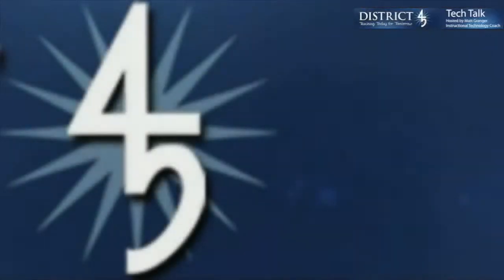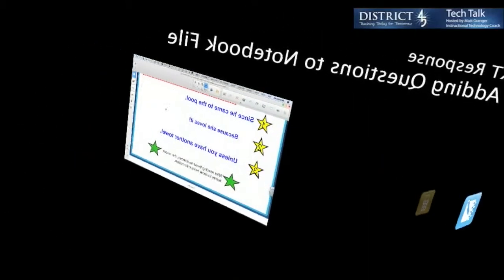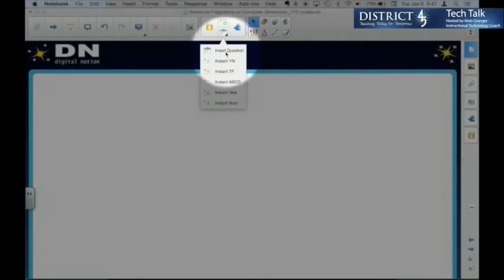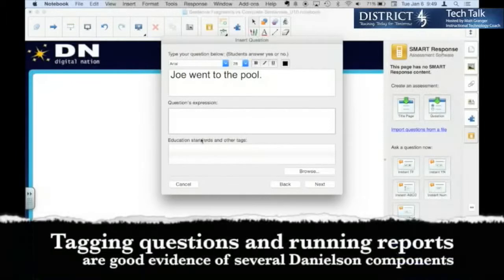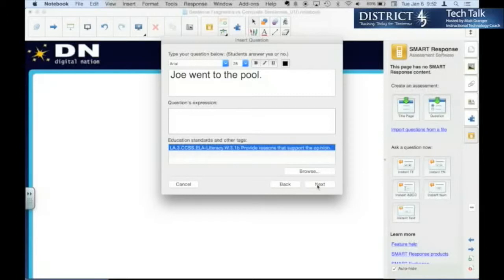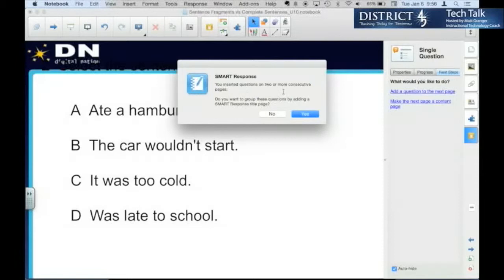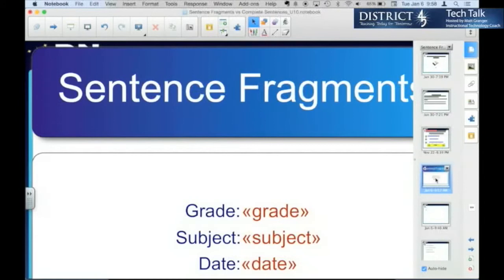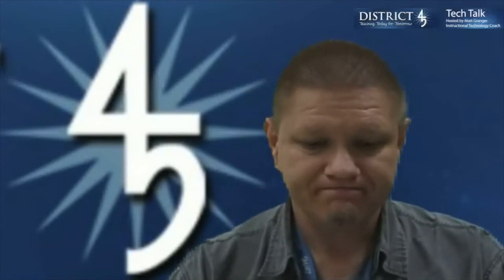Using the SMART Board in Instruction: Adding SMART Response Questions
You can add SMART Response questions to any Notebook file--one that you download from somewhere or one that you make. These questions are great formative assessment tools while teaching a lesson (Danielson Framework Element 3D.2: Monitoring of student learning)